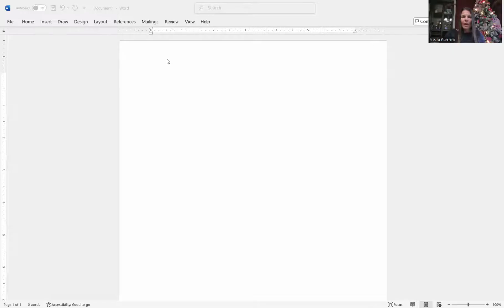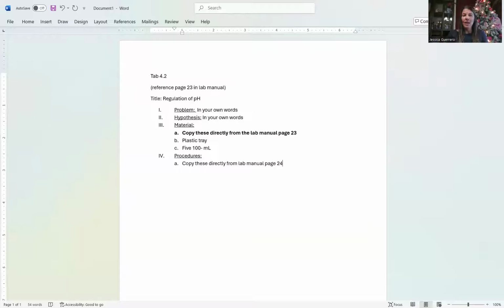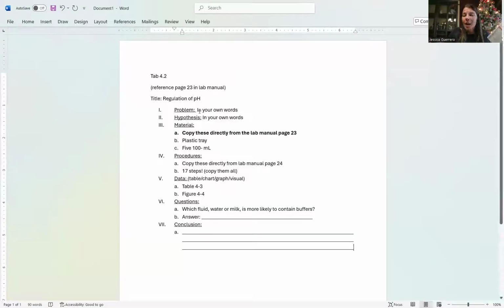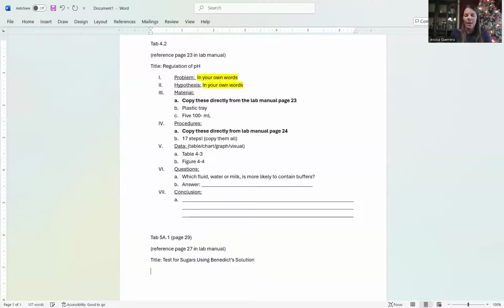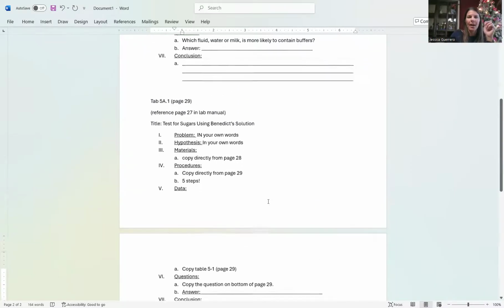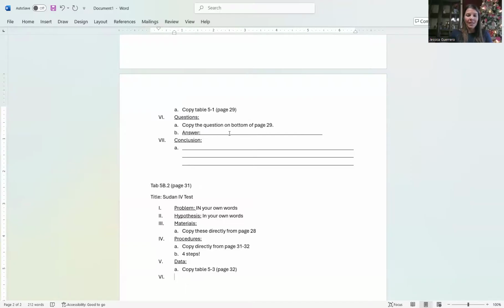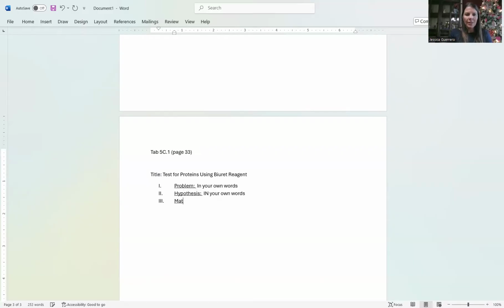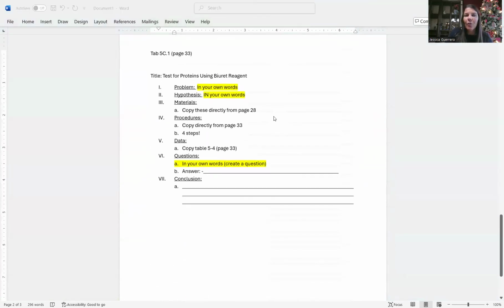Guidance on Composition Book Write-Up (4.2, 5A1, 5B2, 5C1)